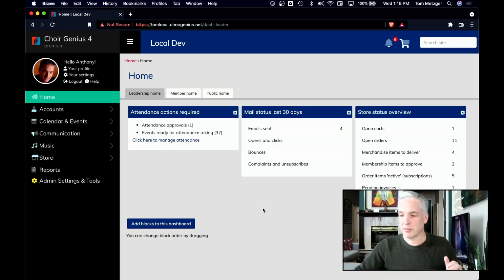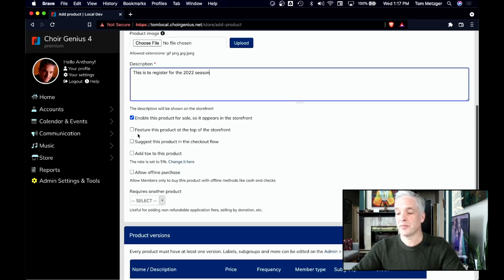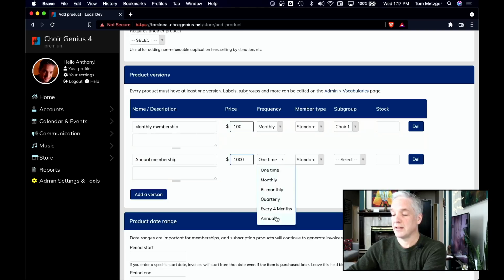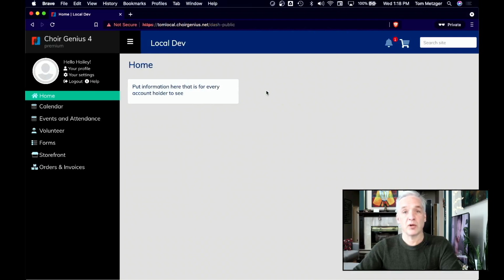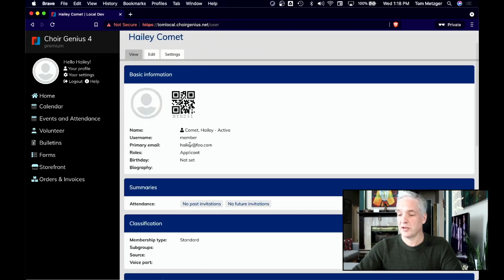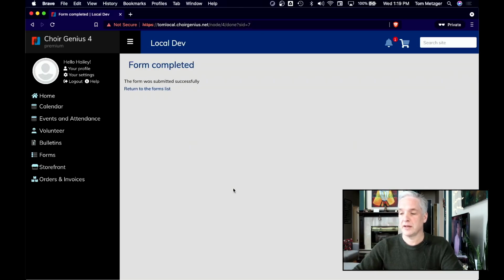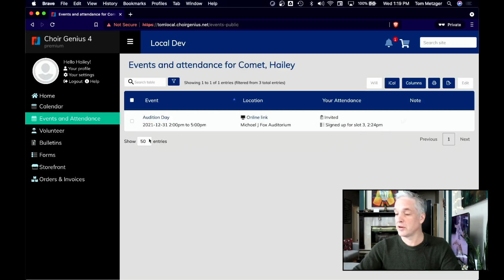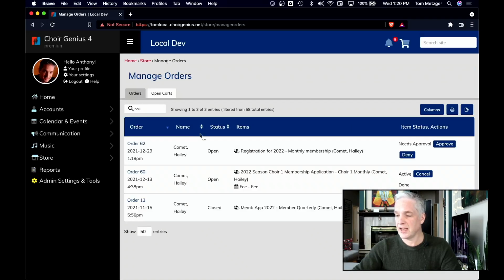5min solution registration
All about how to do registration i.e. sell memberships to your group in Choir Genius